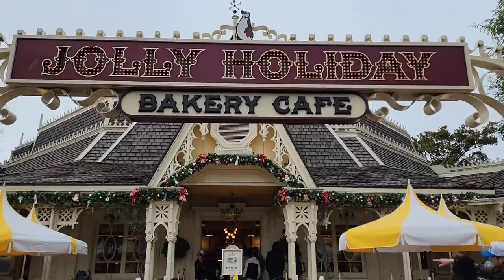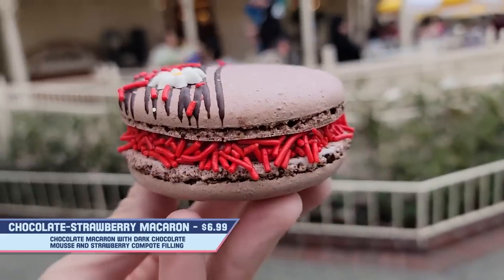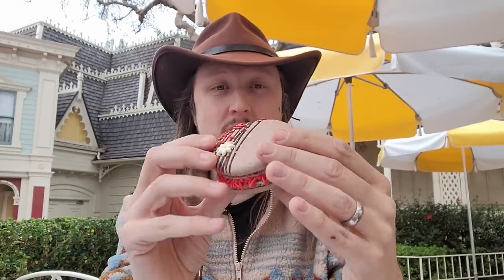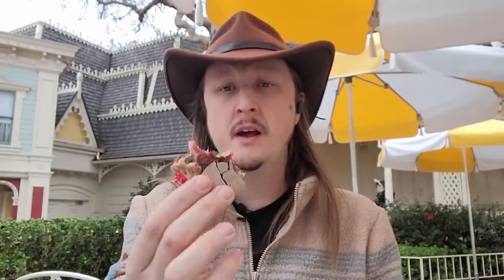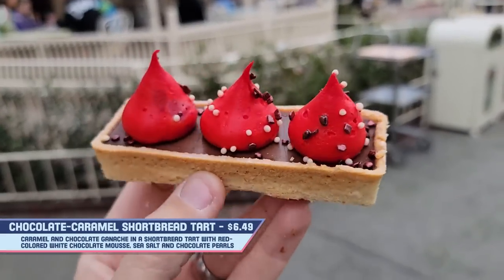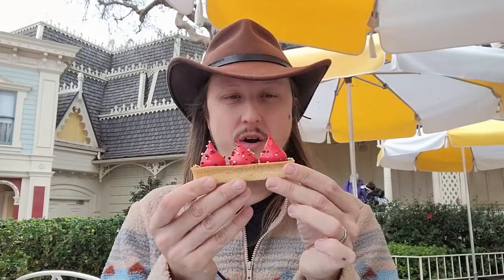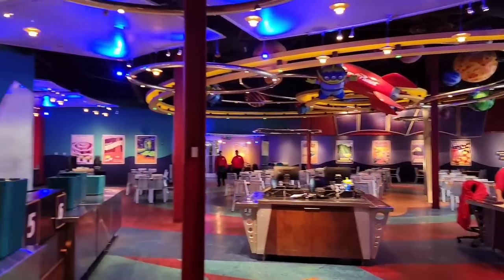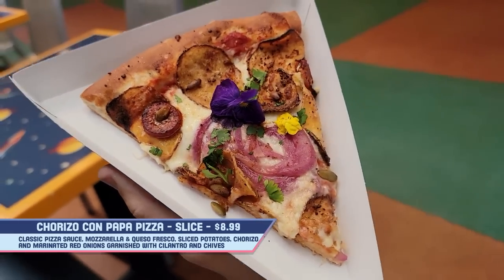Spam Burger, Strawberry Churro, Taro Pretzel and More: Disneyland Food Review January 2023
The new year is here and with it come new food and beverage specials at Disneyland as we prepare for the coming of Spring. Join reporter Charly Shelton as he tastes his way across Disneyland to sample all of the new offerings on menus across the park.